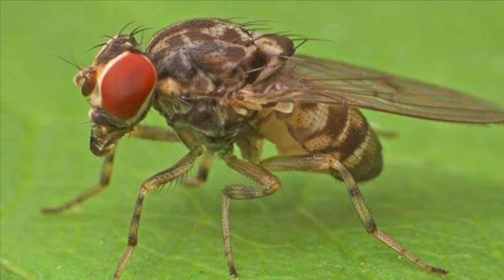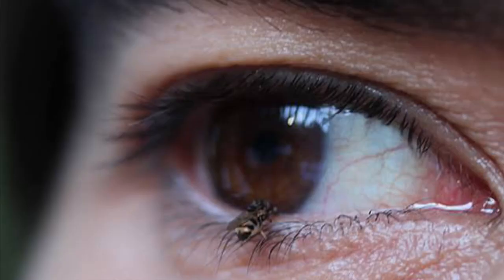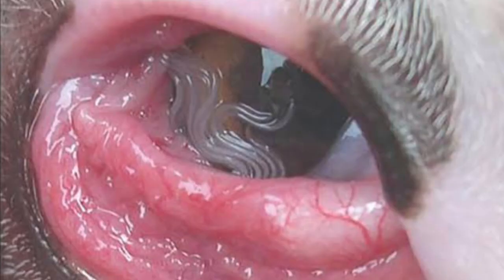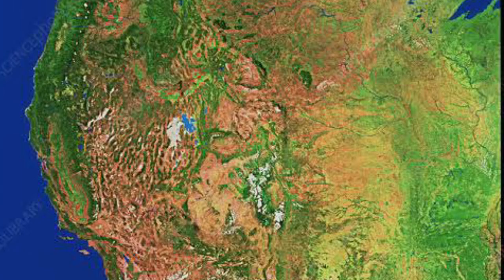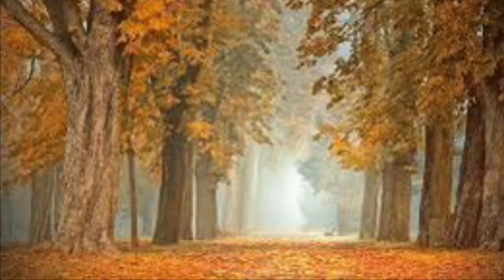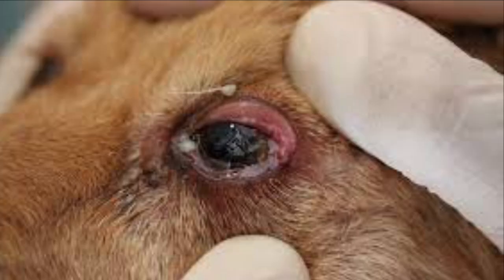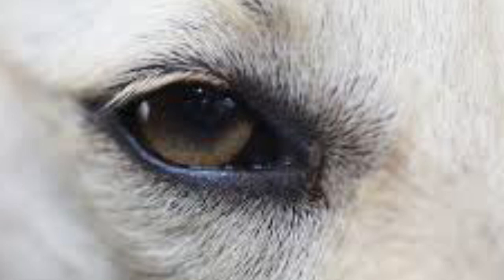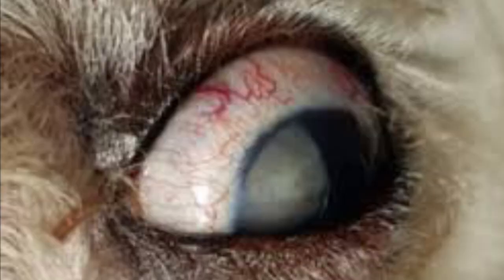KNOW MORE ABOUT EYEWORM IN DOGS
Stay safe and spread the love!